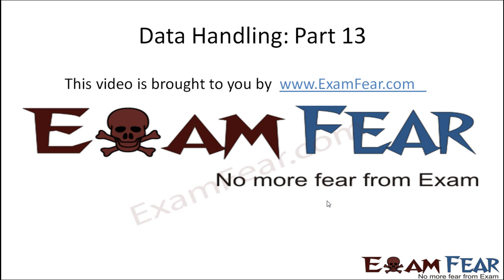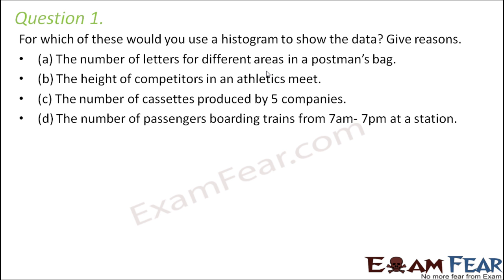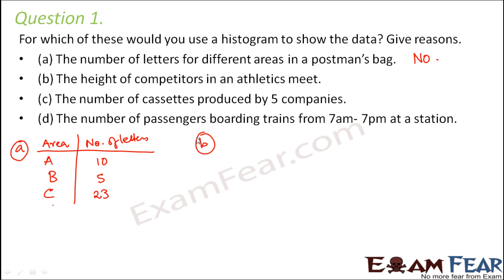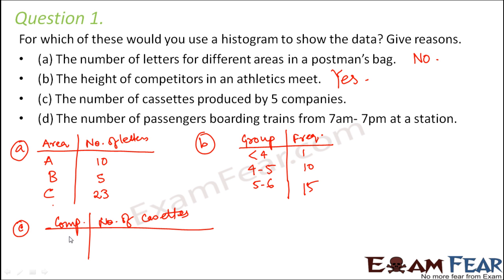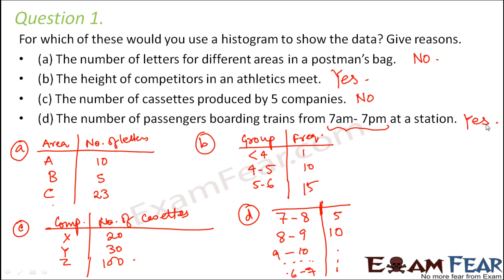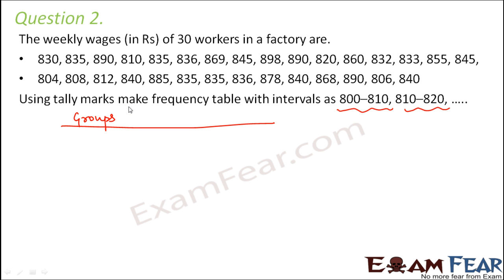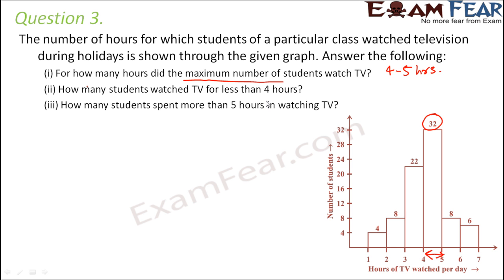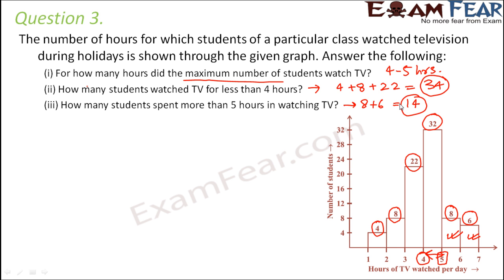Maths Data Handling part 13 (Questions : Frequency Distribution) CBSE Class 8 Mathematics VIII